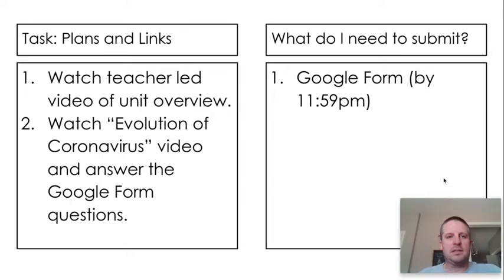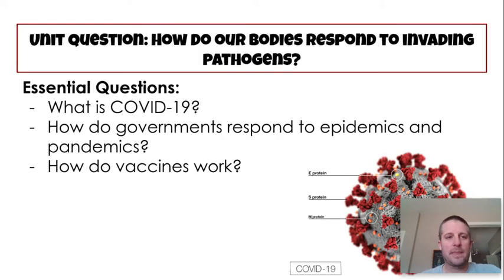April 2nd Unit Introduction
Thursday, April 2nd - Epidemiology and Lymphatics Unit